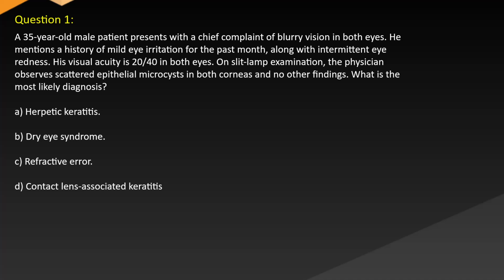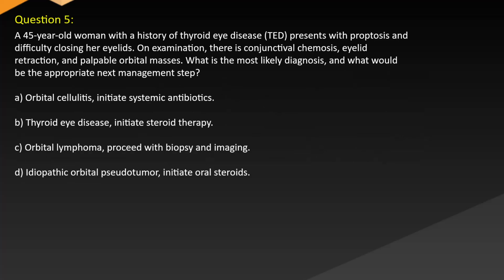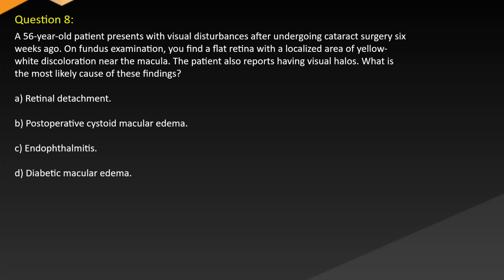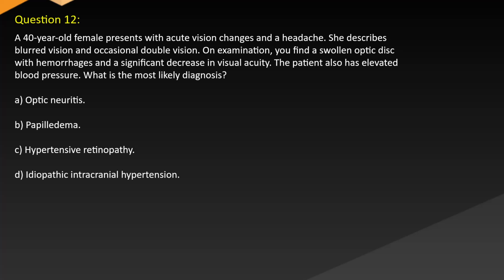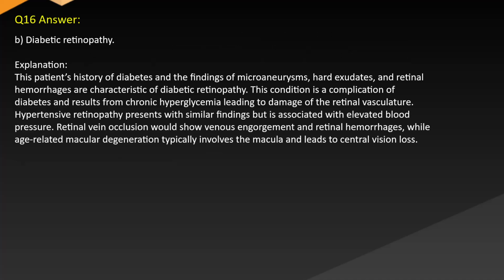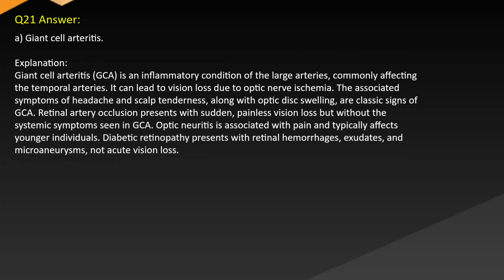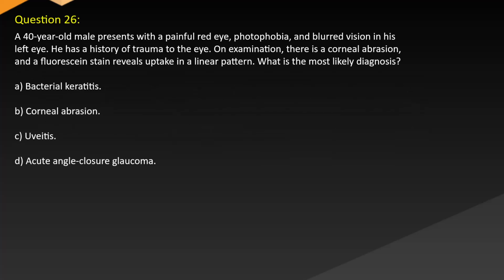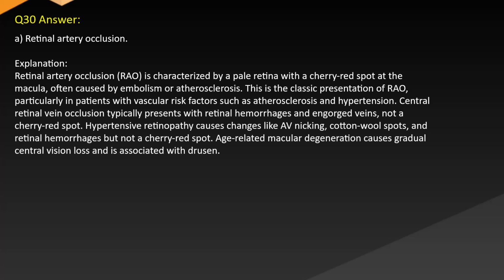American Board of Ophthalmology Free Practice Questions